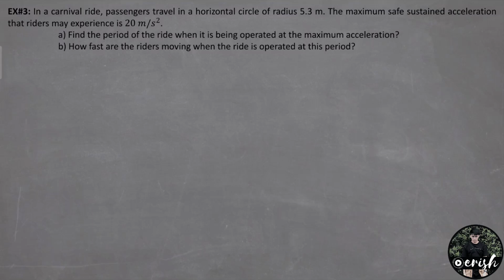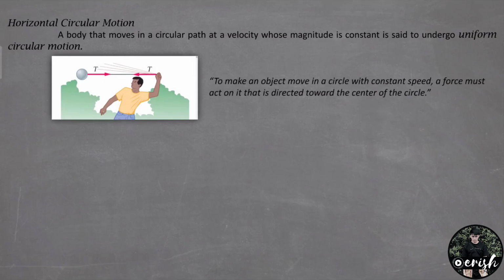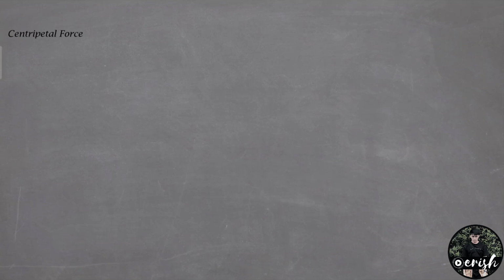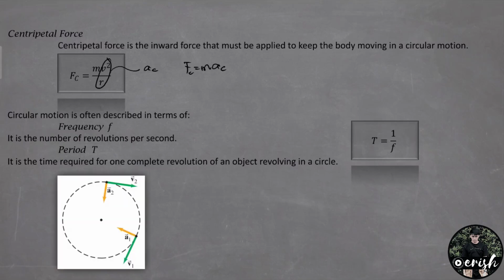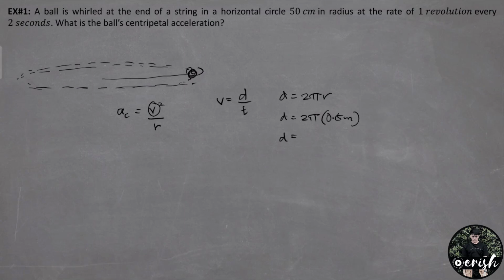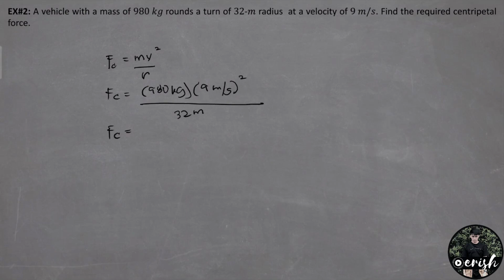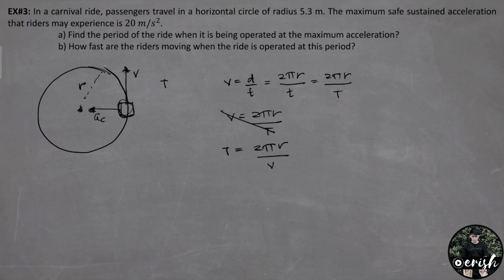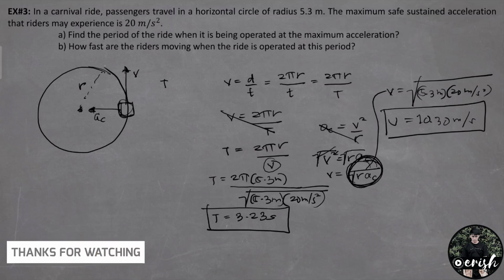Horizontal Circular Motion | Physics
A body that moves in a circular path at a velocity whose magnitude is constant is said to undergo uniform circular motion.